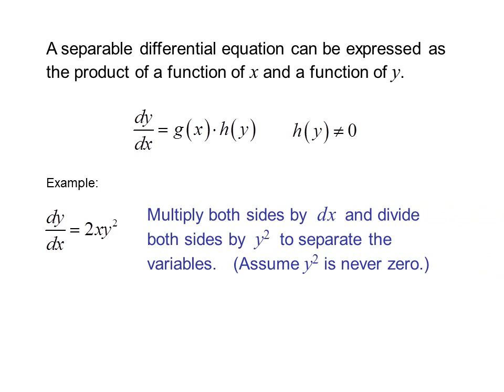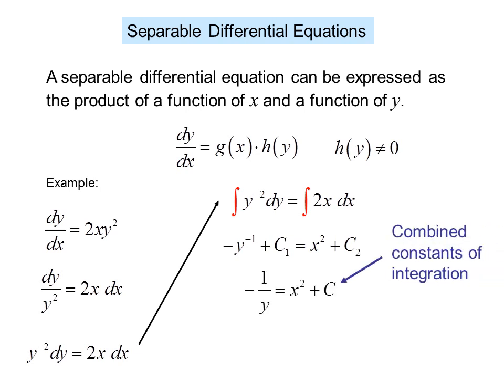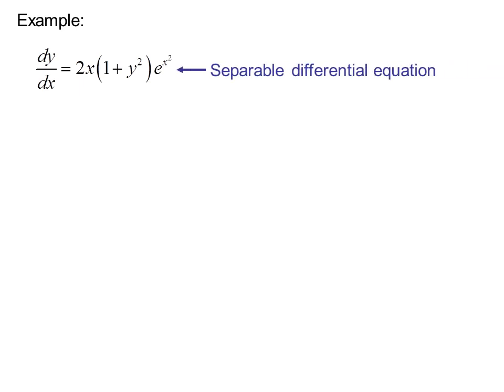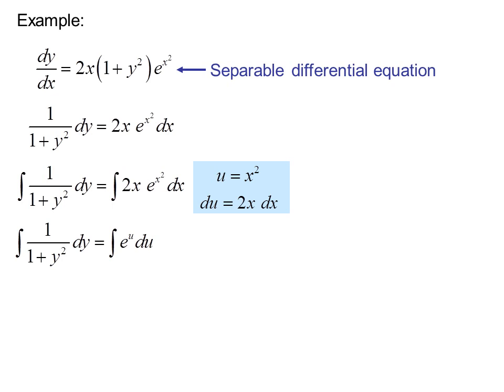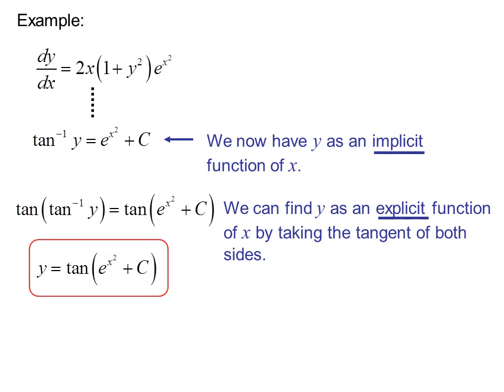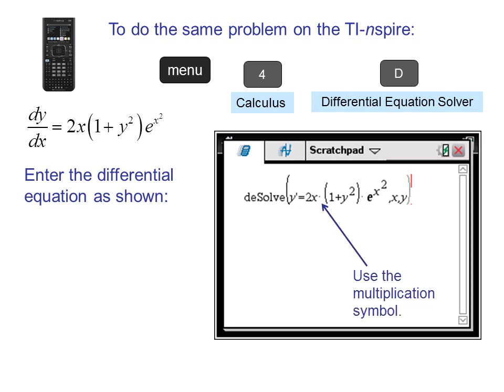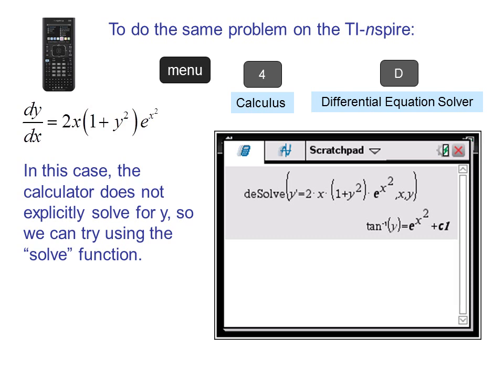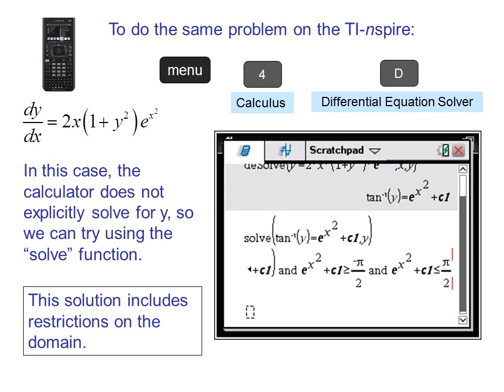Calc06 4day1N Separable Differential Equations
Solving separable differential equations, by hand and with the TI-nspire calculator.